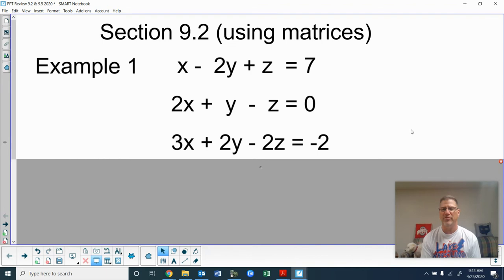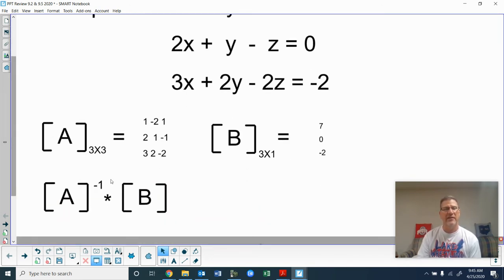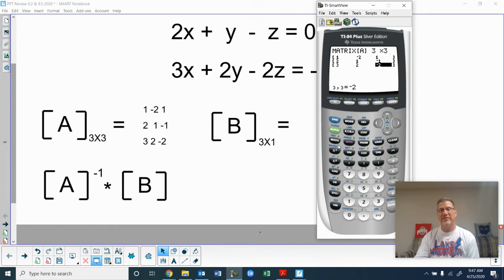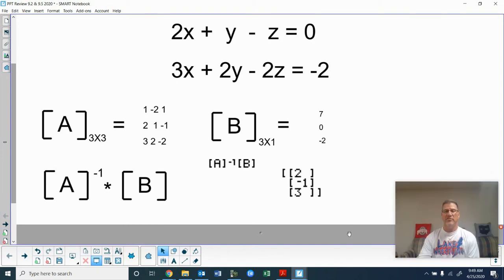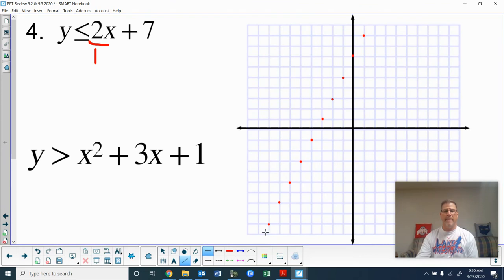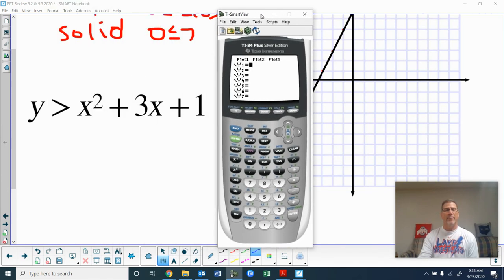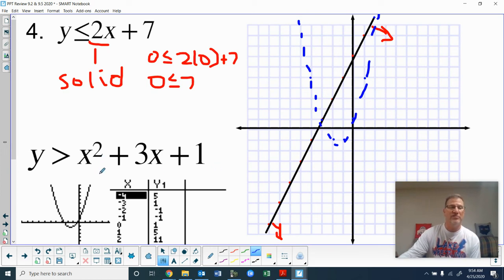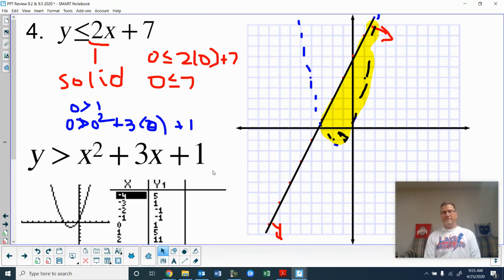CP Math Review 9.2 &9.5, 4/27/20